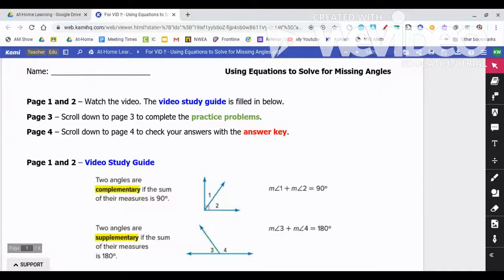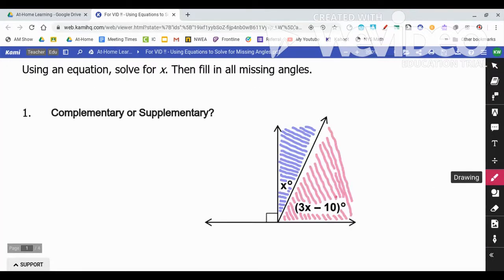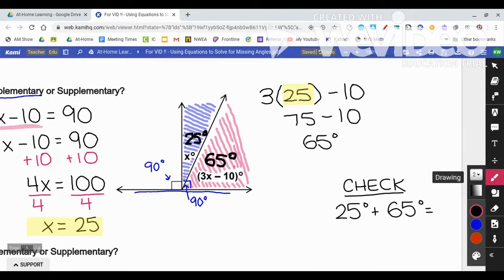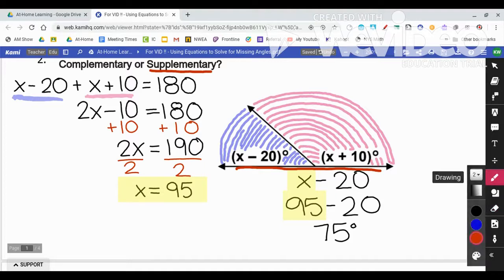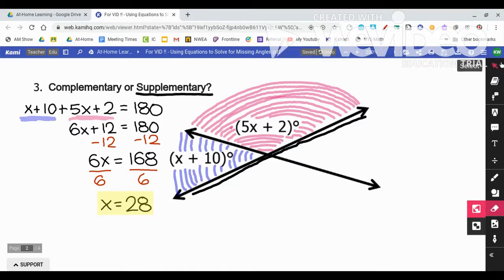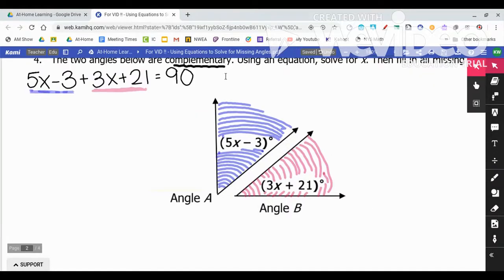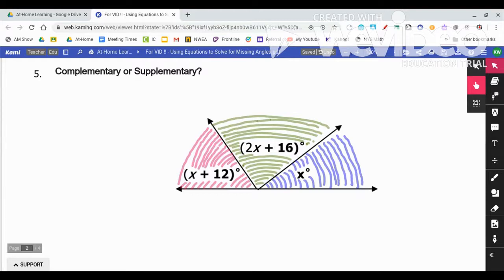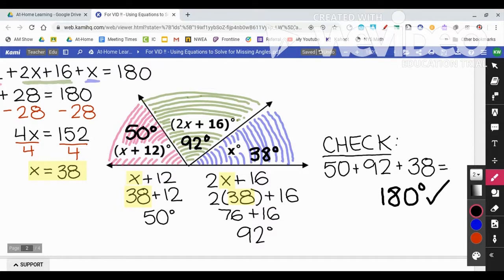Using Equations to Solve for Missing Angles